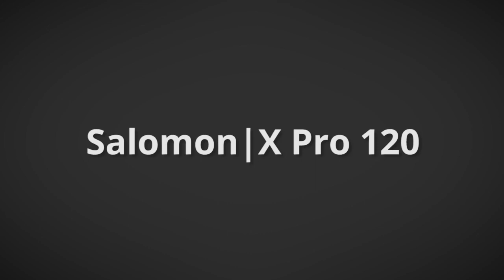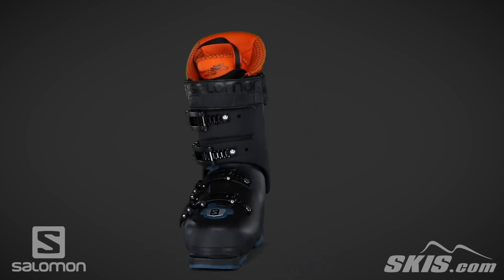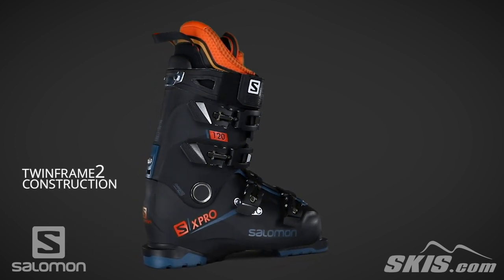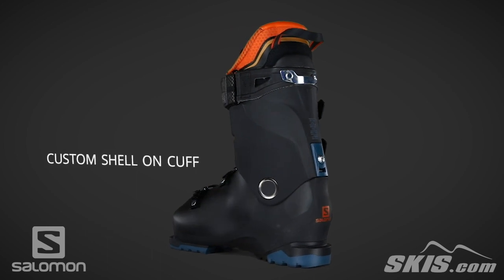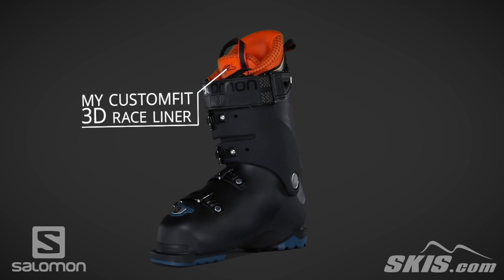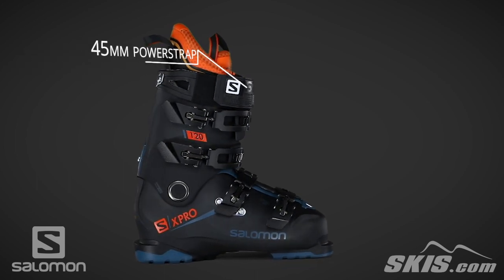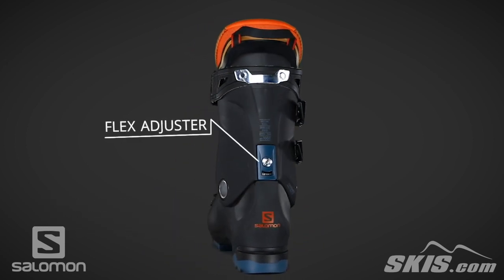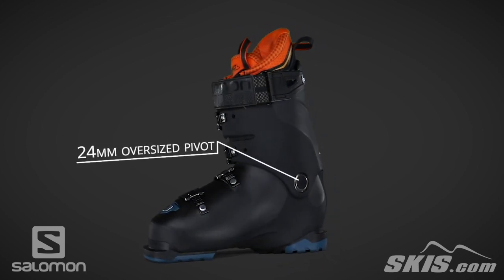2019 Salomon X Pro 120 Men's Boot Overview by SkisDotCom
The X-Pro 120 from Salomon is an excellent option for the expert skier who is looking for power, performance and customization. Salomon's 24mm Oversized Pivot adds a beastly connection between the upper cuff and lower shell than add more power transmission to your skis. The TwinFrame2 Technology adds extra reinforcements to the sole and spine of the shell that adds rebound and responsiveness while reducing the twisting of the shell when you are ripping at high speeds. The My Custom Fit 3D Race Liner is loaded with anti-packing foam to deliver a secure fit with added energy transfer. Salomon's 360 Degree Custom Shell offers you a comfortable and performance oriented fit in a matter of minutes. An Authorized Salomon Dealer will heat the shell in a special oven, and then place the boot on your feet. As the shell starts to cool it will mold and adapt to the shape of your foot. The 45mm Power Strap cinches tightly across your shin and enhances rebound to each turn you make.